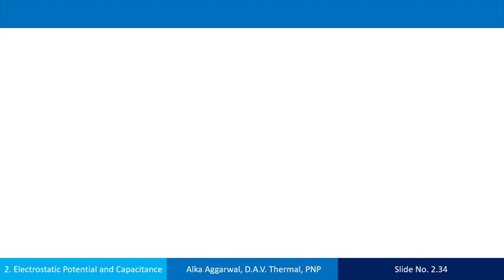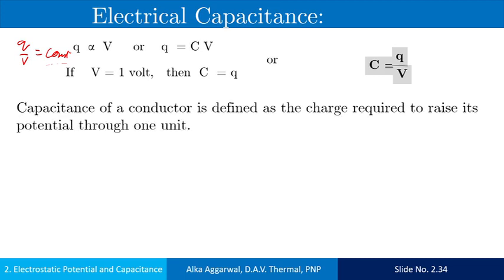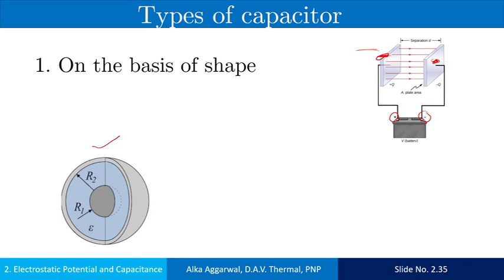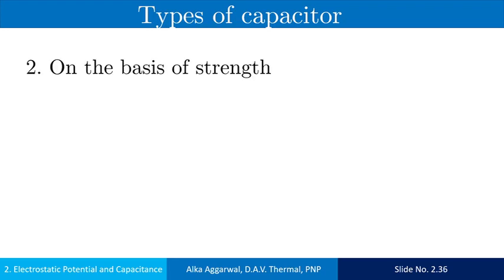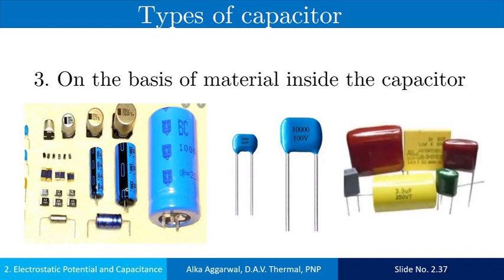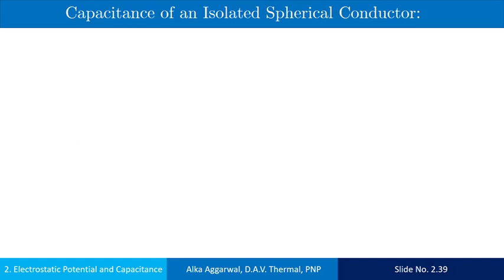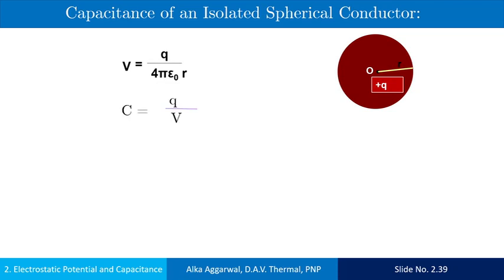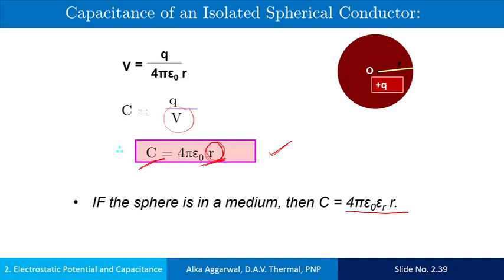physics class12 chapter 2 part 9